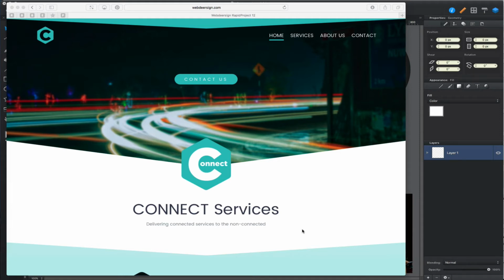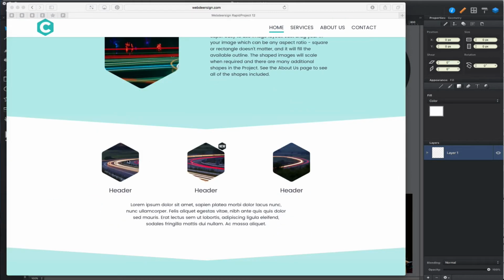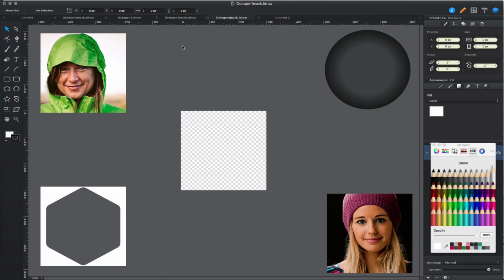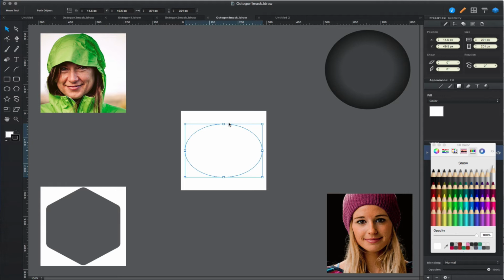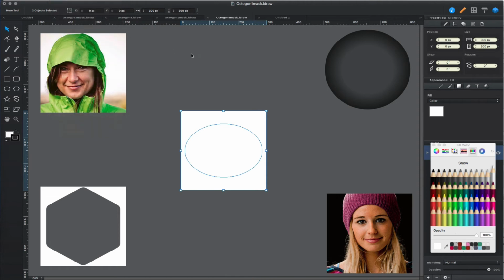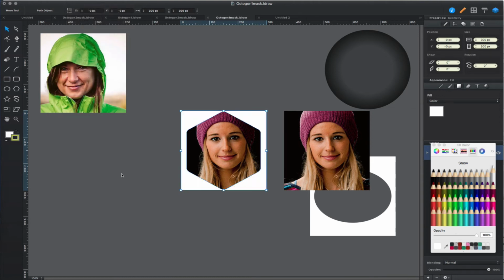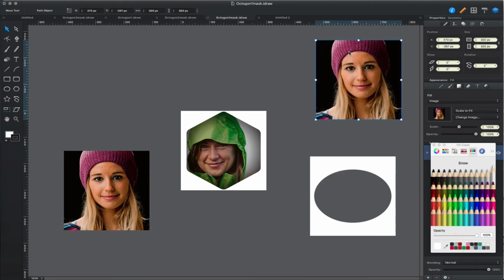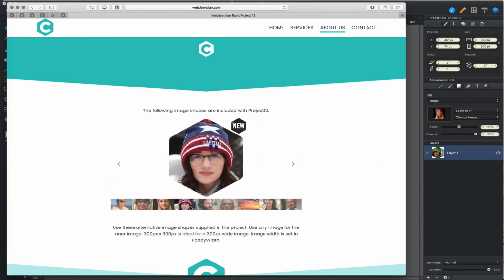Webdeersign Project 12 + Mask tutorial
Introduction to the Webdeersign Project 12 for RapidWeaver + Stacks for both Foundry & Foundation.  Also includes a tutorial using Autodesk Graphic to show how to create the type of image masks used in Project 12.